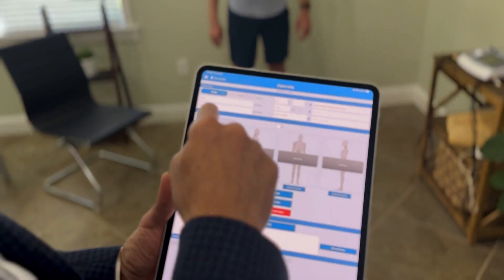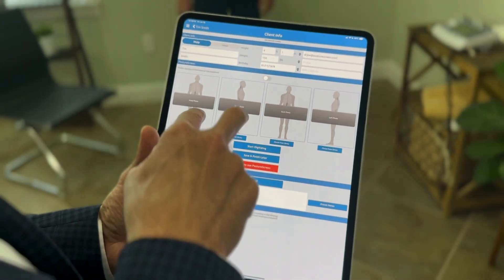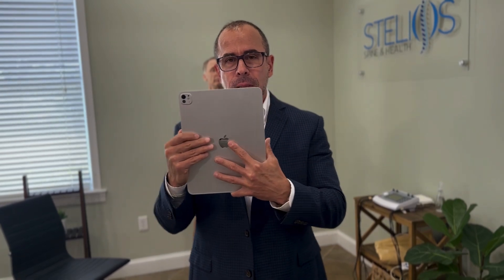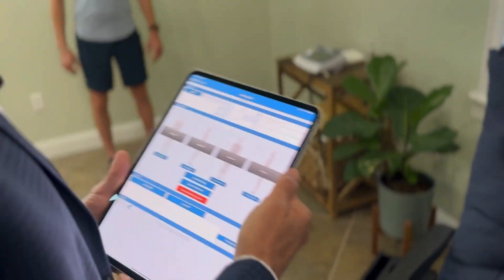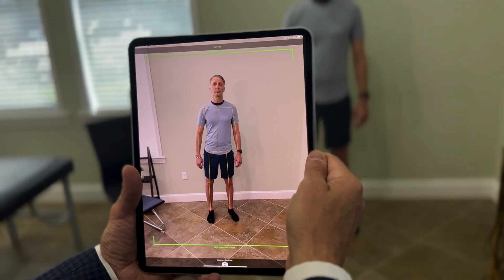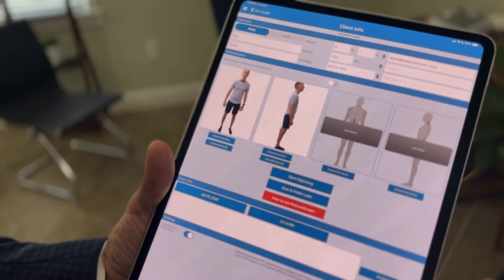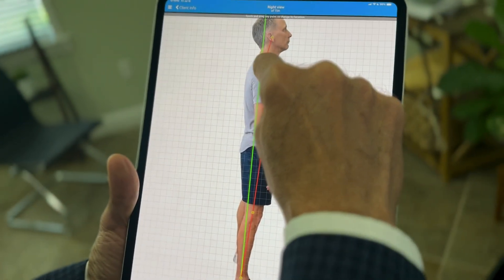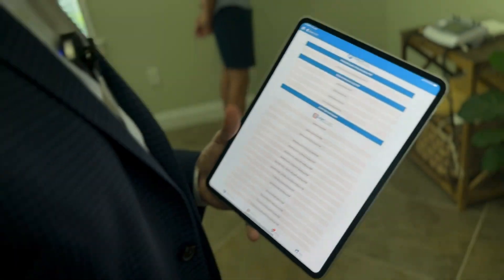PostureScreen 2 View Tutorial 2024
This is a tutorial for just the 2-View Posture Assessment in PostureScreen.

Attention Chiropractors, Physical therapists, Massage & Manual Therapists, and Fitness Professionals! Say goodbye to unreliable patient/client assessment methods and hello to PostureScreen – the ONLY Posture Analysis app on the AppStore that's been proven to be reliable and valid in multiple scientific studies. Only $49.99USD for your first 30 days of use, then only $19.99USD/month ($199/year) subscription thereafter for PostureSCreen on iOS..

In fact, the Journal of Physical Therapy Science reports that "Assessing static standing posture via PostureScreen Mobile gives repeatable measures for anatomical landmarks that were found to have substantial or almost perfect agreement. Our data also suggest that this technology may also be useful for diagnosing forward head posture." J Phys Ther Sci. 2016 Dec; 28(12): 3398–3402.  In yet another publication in the same journal reported,  "The PostureScreen mobile application has demonstrated strong rater reliability and preliminary evidence of construct validity. This application may have utility in clinical and research settings."  J Phys Ther Sci. 2018 Jan; 30(1): 31–36.

With Computer Vision A.I. Assisted Posture and Movement Assessments, PostureScreen provides you with the tools to objectively and efficiently evaluate the posture, movement, and body composition of your patients/clients. You can generate clinical-type reports for your assessment, as well as personalized patient/client friendly educational reports, comparison reports, and trend progress reports to help understand their results and track their progress.

Our easy-to-use, HIPAA compliant software accurately assesses the status of patients/clients and suggests corrective exercises based on the assessment results with your WebExercises account integration. In addition to 2-view and 4-view Computer Vision Assisted Posture Assessments, you can also take advantage of 2D Photographic Body Composition Analysis and/or 3D (requires Structure Sensor) body composition analysis, Functional Movement type Assessments (such as multiple SquatScreens and PushUp Screen), Seated Ergonomic Posture Assessment, and more!  We are also rolling out Computer Vision assisted Range of Motion for all major regions of the body, and have cervical ROM in this current PostureScreen release.

PostureScreen also offers a range of features such as video capture and annotation tools, pain diagram, and customizable email templates and PDF document text and integration with top EHRs. With an optional SyncScreen subscription, PostureScreen provides HIPAA Compliant Cloud Services for not only backup and access to client data across multiple devices, but also the ability for your patients/clients to use RemoteScreen app to upload photos or videos for the professional to provide “Tele-health” style virtual assessments.

Upgrade your assessment process with PostureScreen today and experience the reliable and valid assessments that you and your patients/clients deserve.

Please note that the Computer Vision Assisted Digitization is only available under Unlimited Subscription for devices on iOS16 or later. LeanScreen, SquatScreen, Comparison Module, Edit Report, SyncScreen, demographic export, pain diagram, SitScreen, Cervical Range of Motion are unlocked and included in the  Unlimited Use Assessment Subscription and only on the iOS version of PostureScreen.